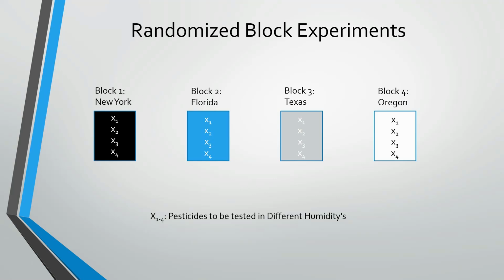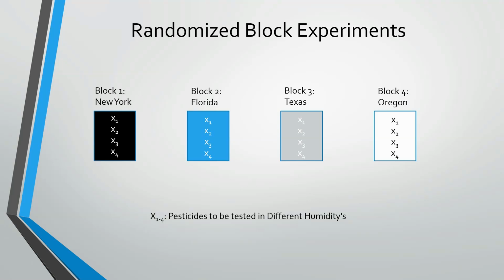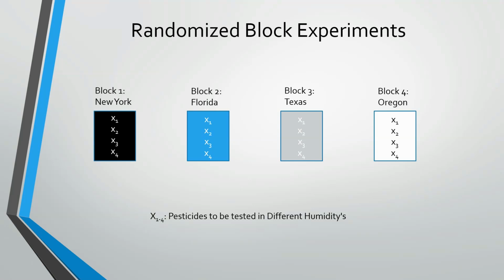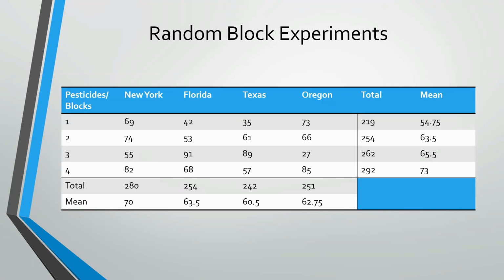Garrett Anderson - Random Block Experiments